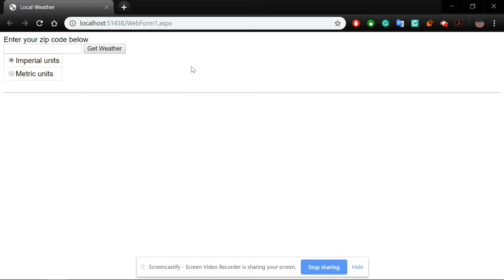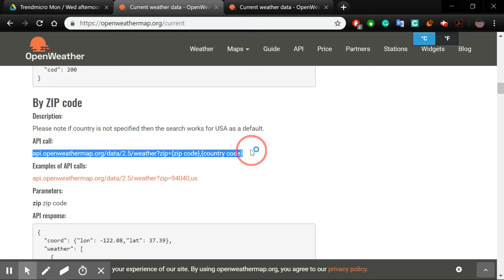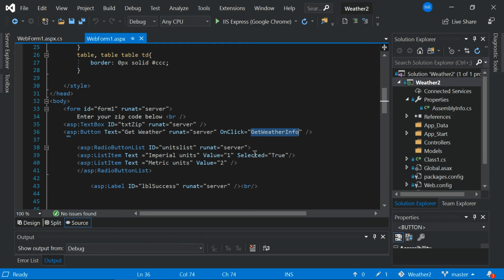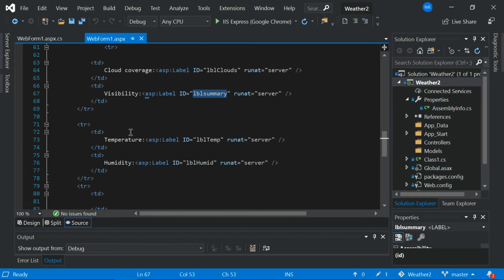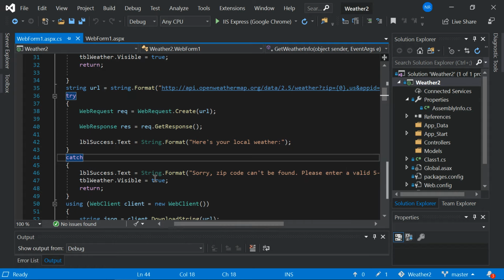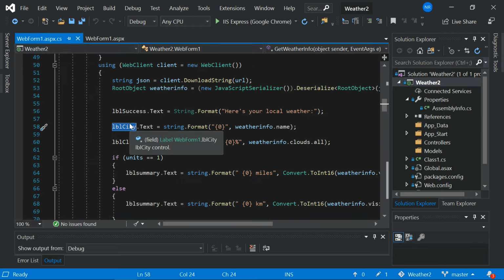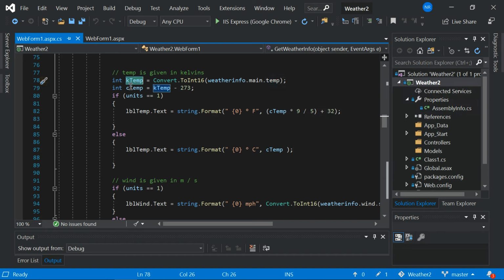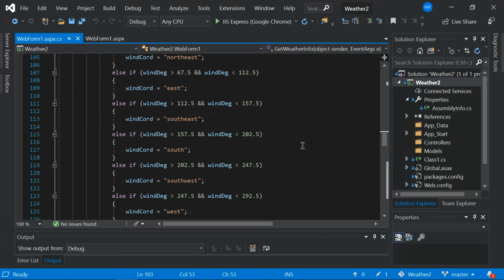UofPX POS 409 Team Project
Web API JSON data for ASP webpage